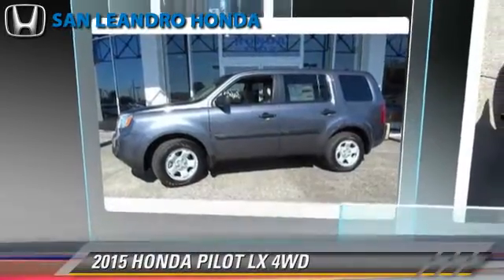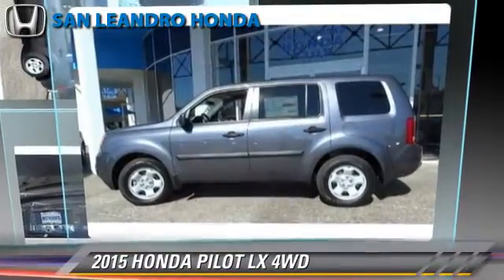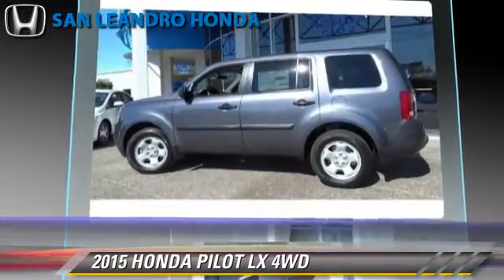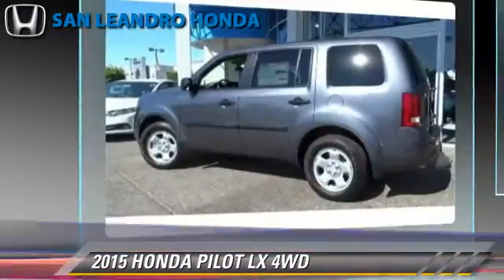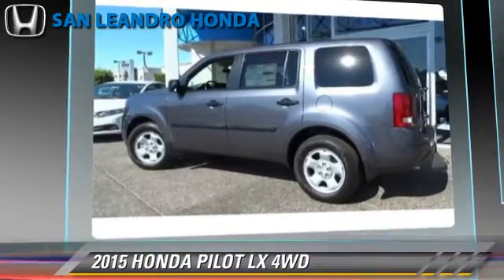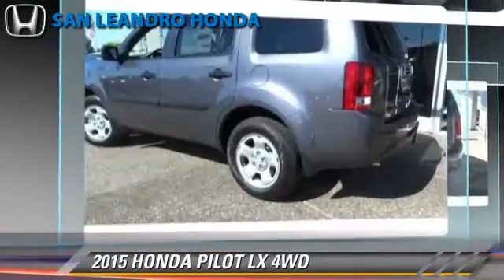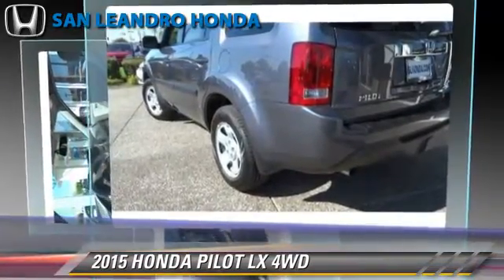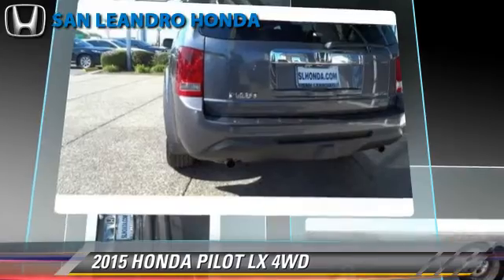2015 HONDA PILOT Hayward Oakland Bay Area CA 36382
2015 HONDA PILOT LX 4WD

New Honda Pilot Deals Specials Sales Event on New 2015 Honda Pilot Dealership of San Leandro the Bay Area Honda Pilot Dealer serving Oakland,Hayward,Alameda,San Francisco,Union City, San Lorenzo, San Mateo, Berkeley, Fremont and Castro Valley Ca. Honda Pilot for Sale or Lease during the Honda Pilot Dealer Sales Event offering special rates and discounts while supplies last. If you are looking for a cheap affordable price or a Honda Pilot Lease Special, please contact the Honda Pilot Dealer at Honda of San Leandro in the Bay Area of California. New 2015 New Honda Pilots for Sale right now.